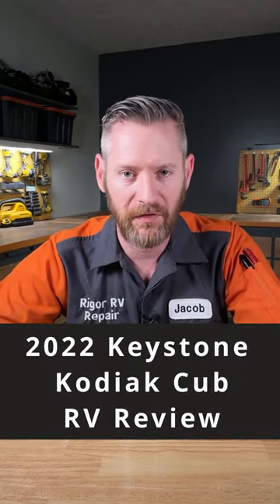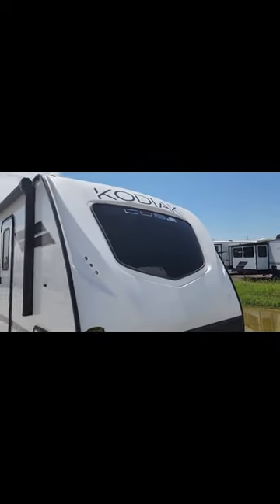30 second review of a 2022 Keystone Kodiak Cub 199RK Travel Trailer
30 second review of a 2022 Keystone Kodiak Cub 199RK Travel Trailer